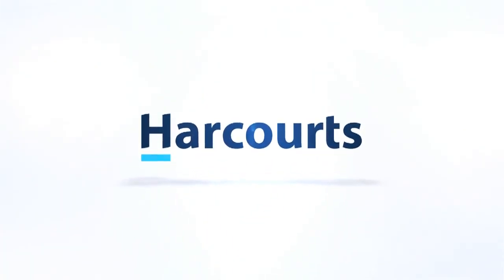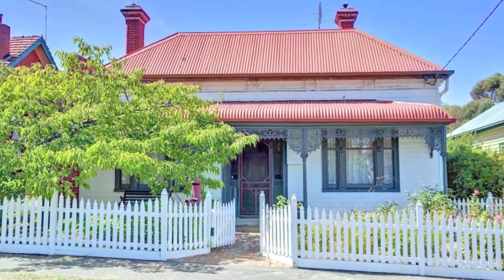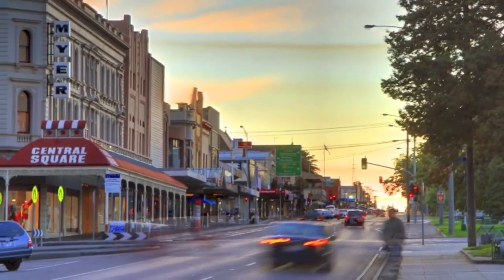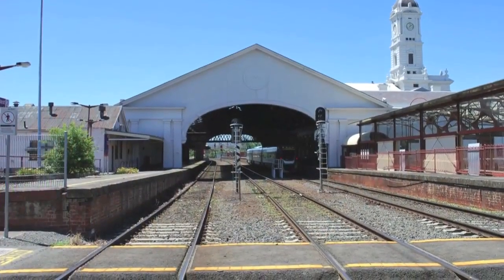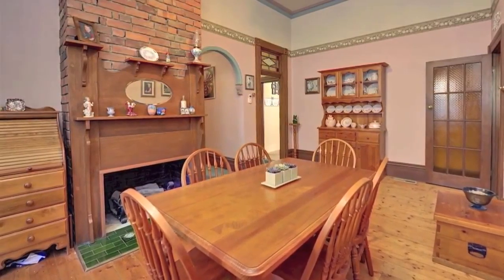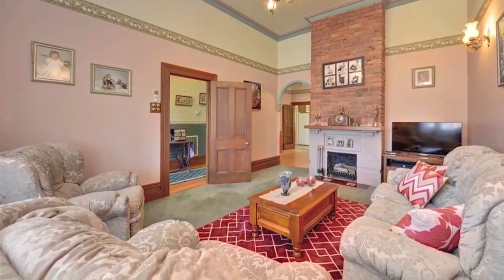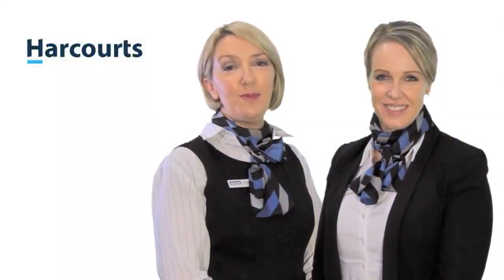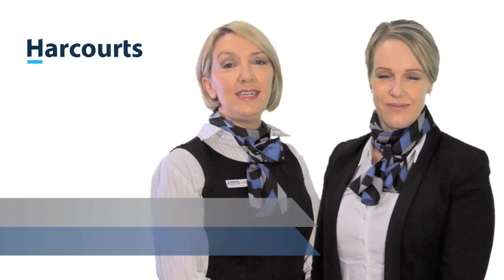326 Armstrong Street North, Soldiers Hill